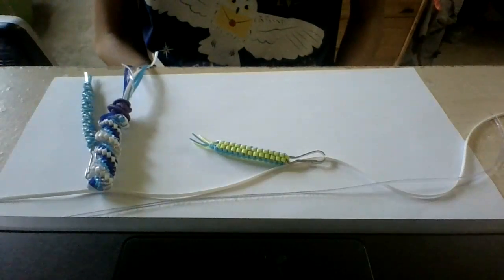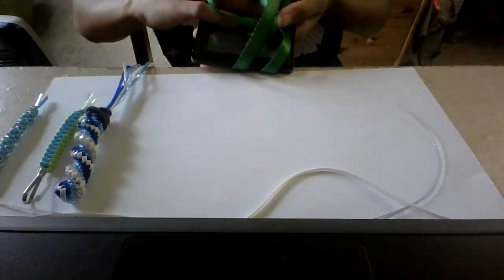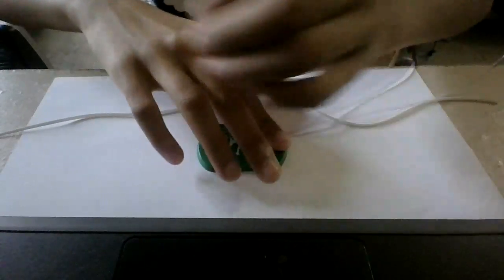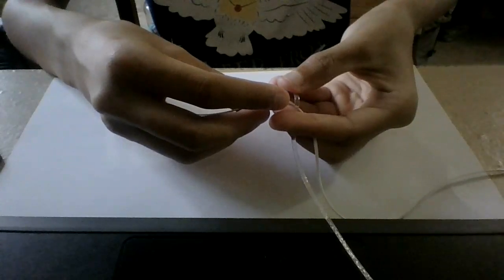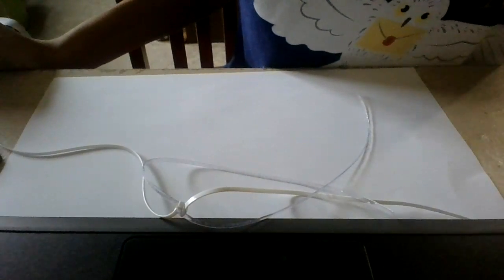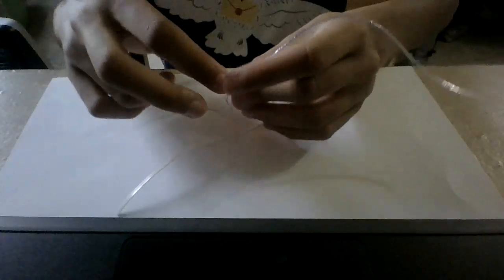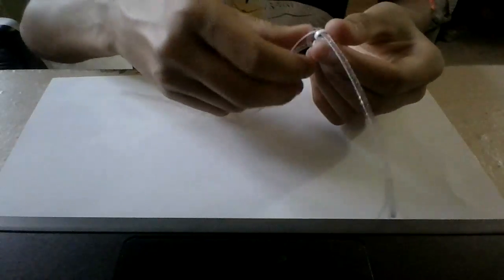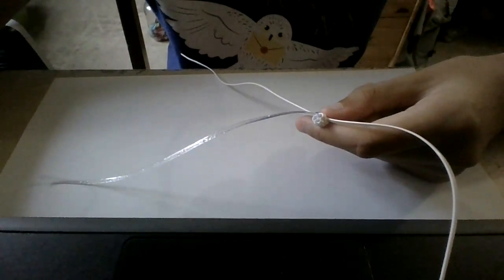How to make a box stitch lanyard (Part 1)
Hello, in this video I am going to teach you how to make a box stitch lanyard for  complete beginners!